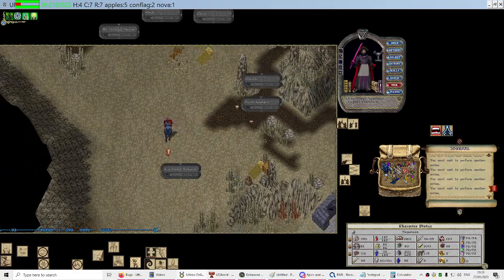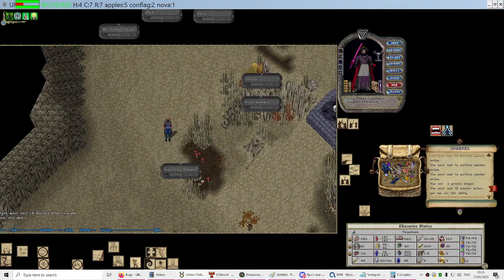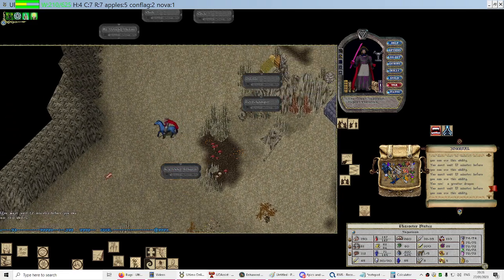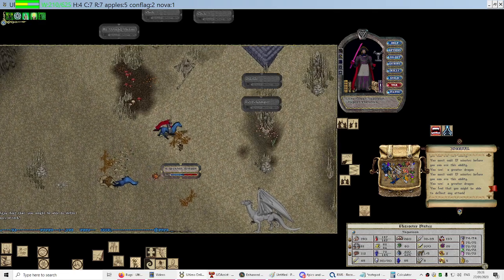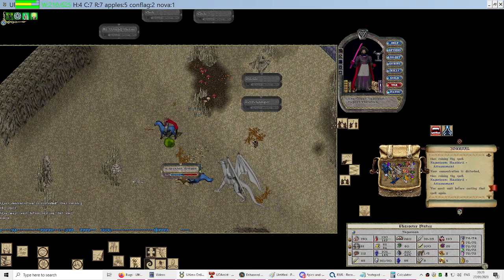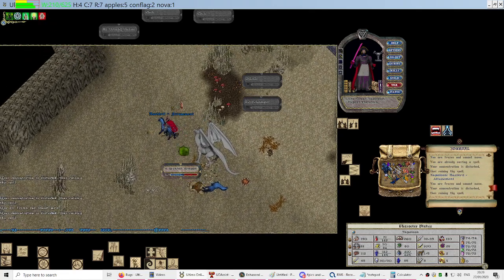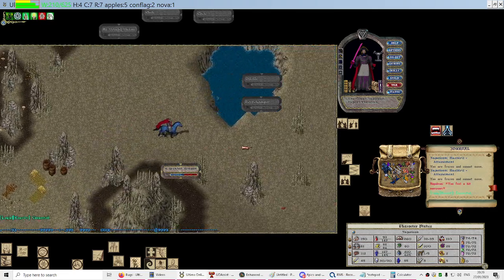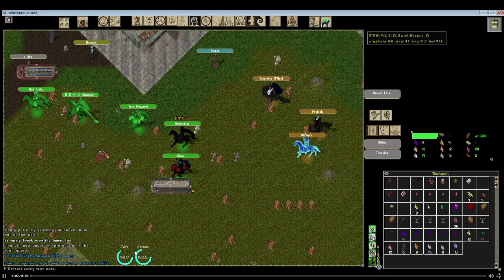how the attunement bug gets you killed multiple times a day on broadsword client